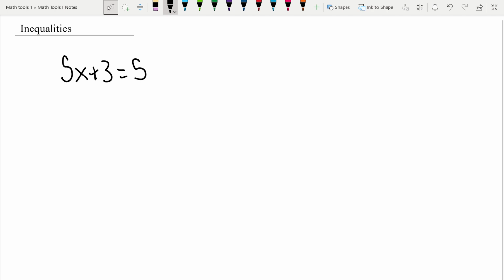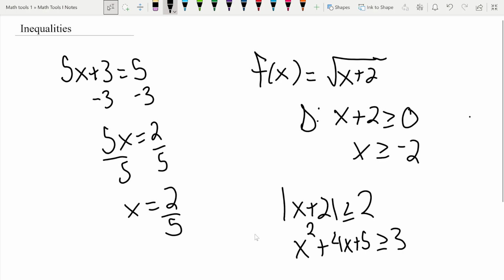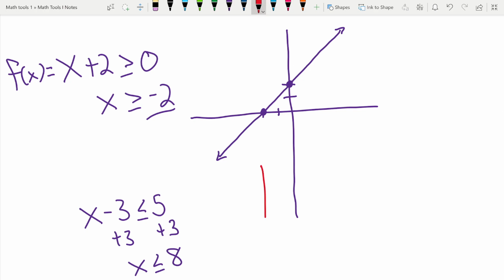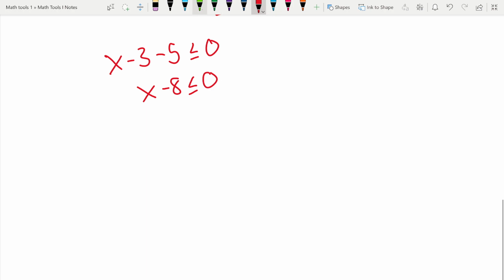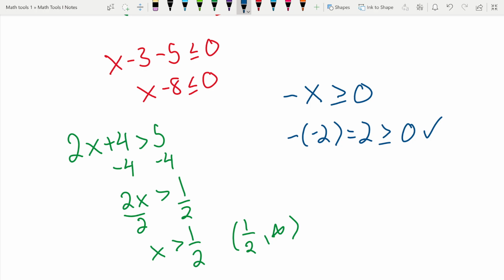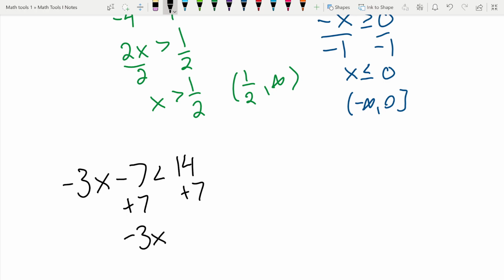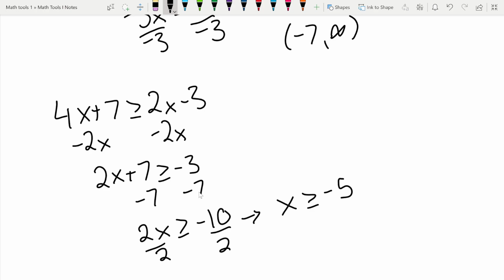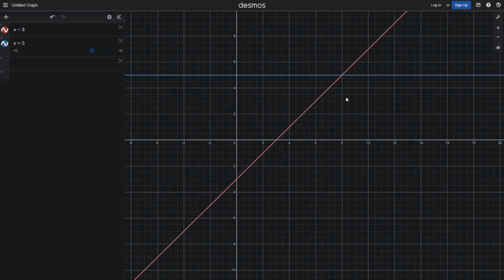26 Linear Inequalities